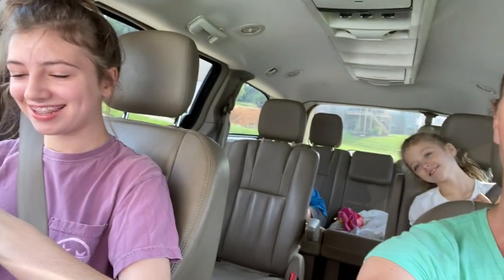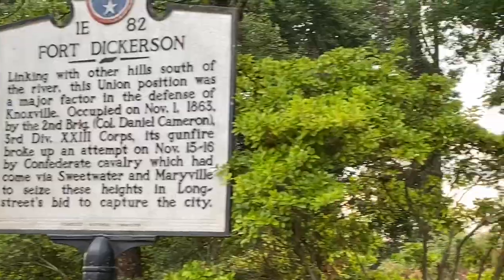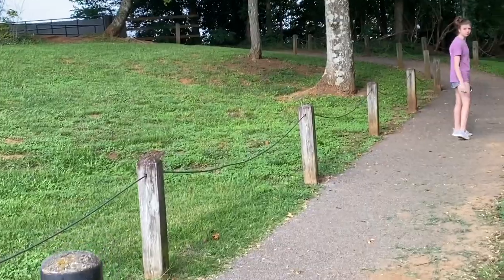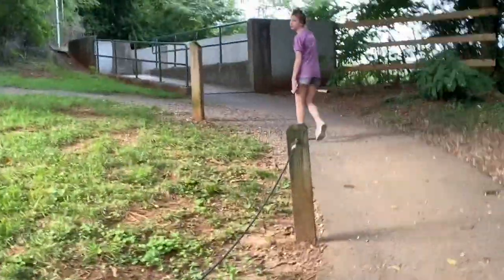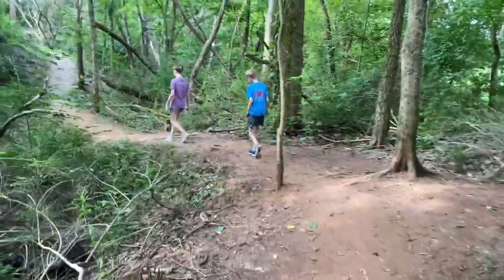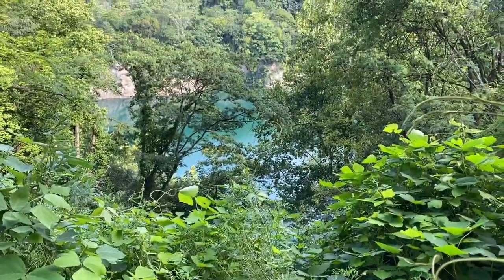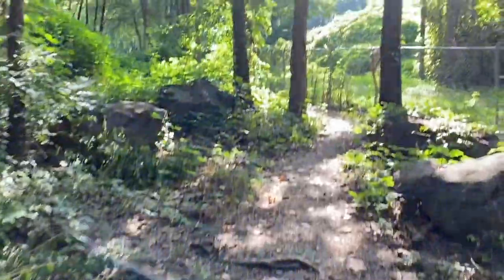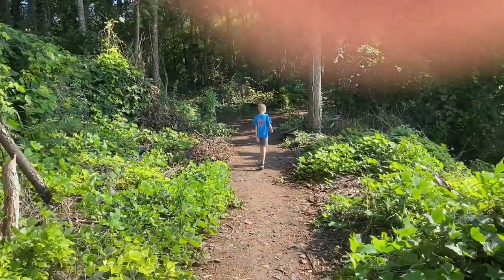Ft Dickerson Quarry Knoxville TN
We went on an adventure to explore Ft Dickerson quarry and fort.  Come along and see what we found.